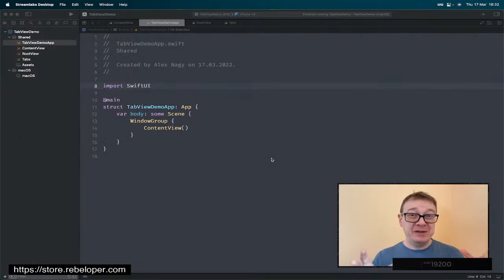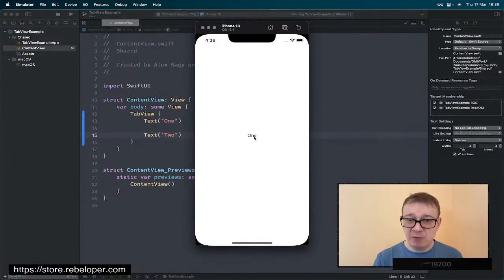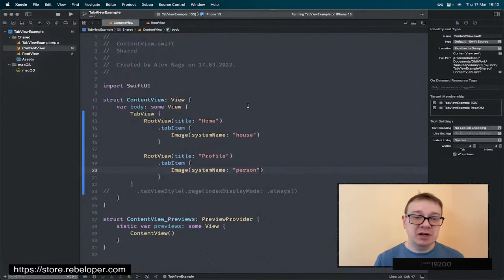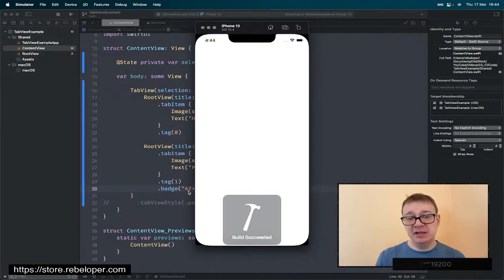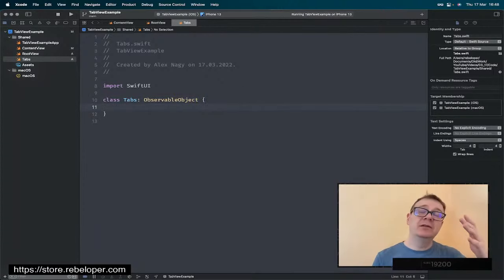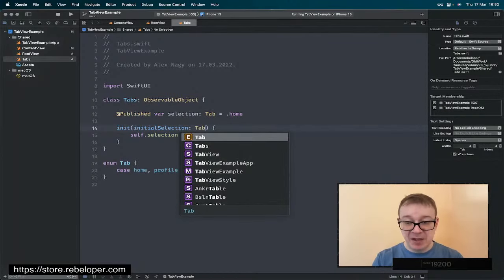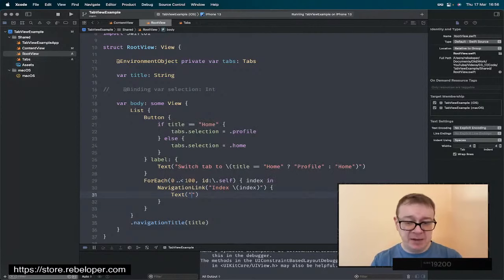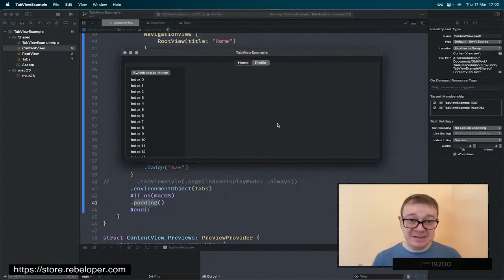EVERYTHING You Need to KNOW About SwiftUI TabView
Want to learn about SwiftUI TabView and SwiftUI? Watch this swiftui tab bar video! SwiftUI tabbed view explained in a 30 minutes video! There are some cool things about swiftui tab that are worth checking out! Let's learn some tabview swiftui tips! In this SwiftUI tab view tutorial I will talk about swiftui tab bar navigation, What is TabView SwiftUI and much more! I will share you an introduction about SwiftUI TabView{}, SwiftUI PageTabViewStyle, How to use TabView SwiftUI and TabView not working SwiftUI. Rebeloper is here to help you to understand swiftui custom tab bar, swiftui tab bar controller and swiftui tabview. In this swiftui tabview example I will show you easy ways to learn SwiftUI TabView().
Let’s dive into this: EVERYTHING You Need to KNOW About SwiftUI TabView video.

CHAPTERS:
00:00 INTRO
00:36 TABVIEW FINAL PROJECT
02:08 SIMPLE TABVIEW IN SWIFTUI
04:16 TAB VIEW STYLE - PAGED TAB VIEW
05:41 CREATE A ROOT VIEW FOR TABVIEW
07:08 SWIFTUI TABVIEW TAB ITEMS
07:53 SELECTED TABVIEW BINDING
09:06 TAG A TABITEM IN SWIFTUI
09:46 SWIFTUI TAB ITEM CUSTOMIZATION
11:16 TAB VIEW BADGE IN SWIFTUI
12:10 PROGRAMMATICALLY SWITCH BETWEEN TABS IN SWIFTUI
15:14 TABS ENVIRONMENT OBJECT
17:53 TAB VIEW INITIAL SELECTION
19:06 TYPO PROOF TAB VIEW IN SWIFTUI
21:27 TABVIEW WITH NAVIGATIONVIEW IN SWIFTUI
25:32 TABVIEW IN MACOS SWIFTUI APP
27:06 WHERE TO GO NEXT